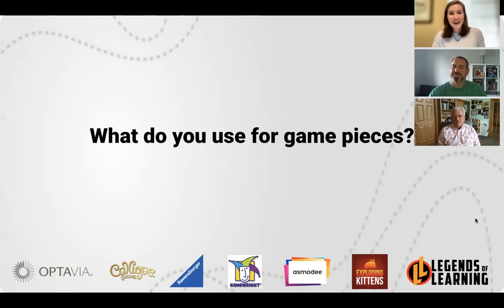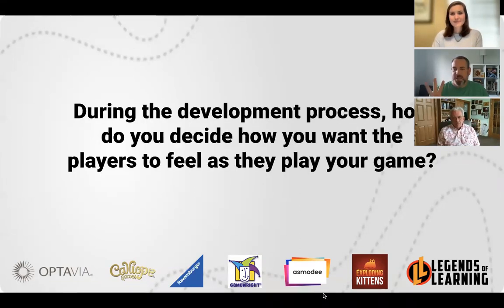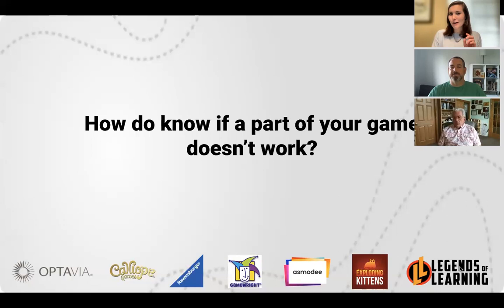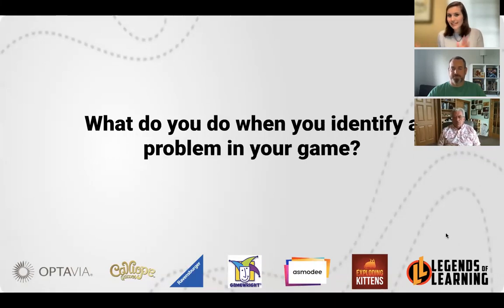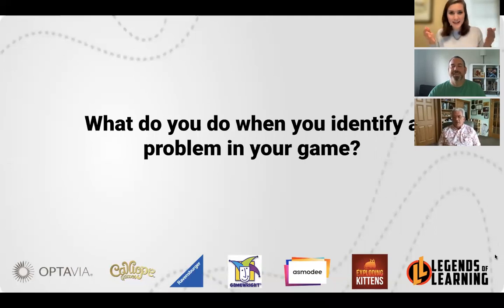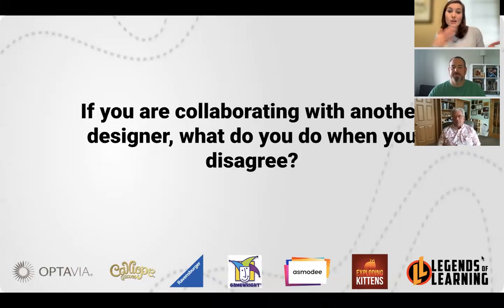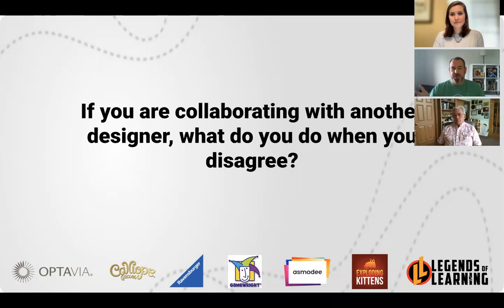OPTAVIA Healthy Habits Game Design Challenge - Lesson Three - Rolling with Change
Join Chris Leder and Ken Franklin from Calliope Games to discuss Rolling with Change, How to Develop Your Game.  This presentation supplements Lesson 3: Game Development of the OPTAVIA Healthy Habits Game Design Challenge.